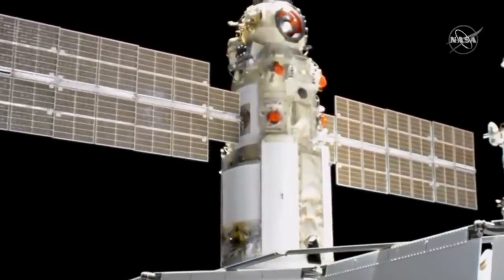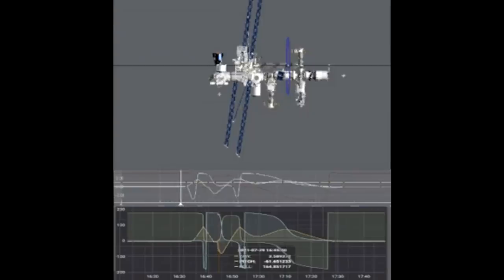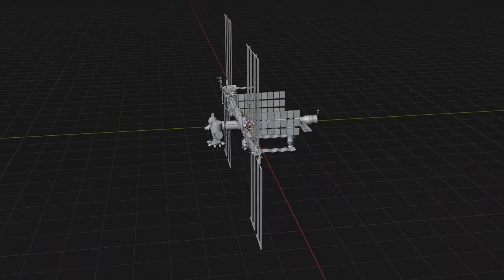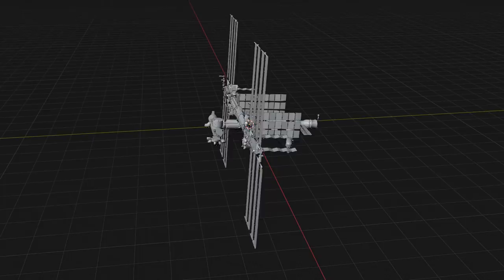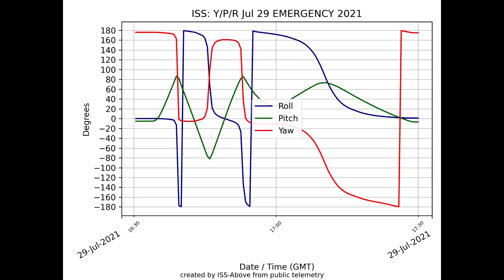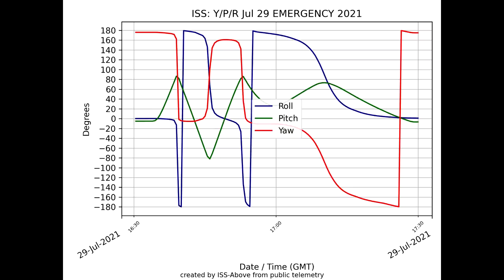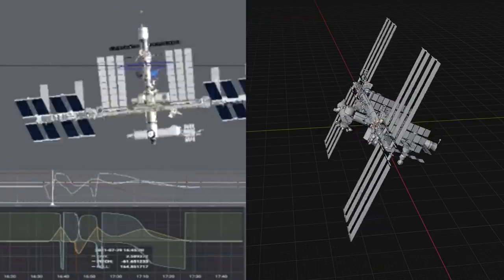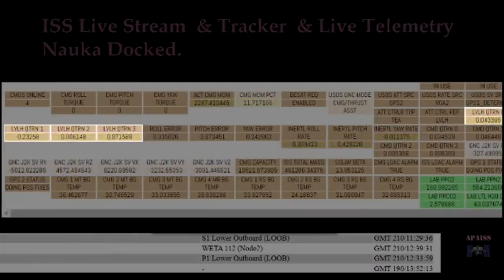The International Space Station's Accidental Spin Visualized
NASA makes data available from the international space station, which means that when Nauka took the rest of the station for a spin we had telemetry. A few people have tried to produce visualizations of the spin, but I think many of these are wrong because they're trying to translate the rotations using Euler angles which run into singularities near the poles, and the spin carried them close to these regions.
The correct data source would be quaternions which don't suffer from singularities, and are available from ISS data sources.